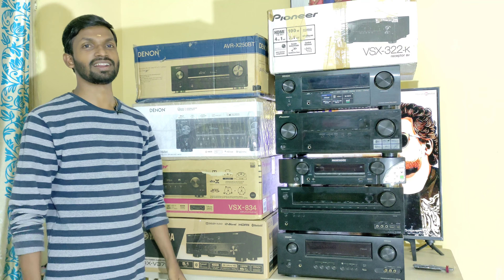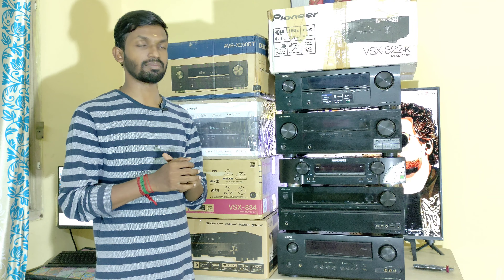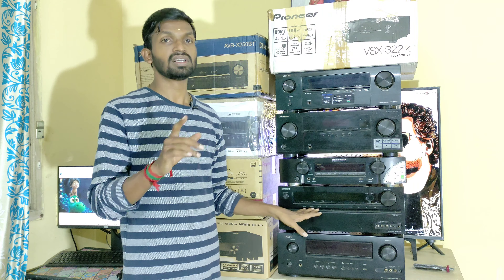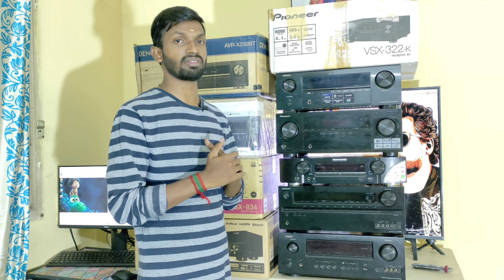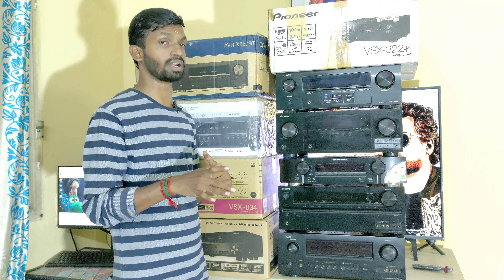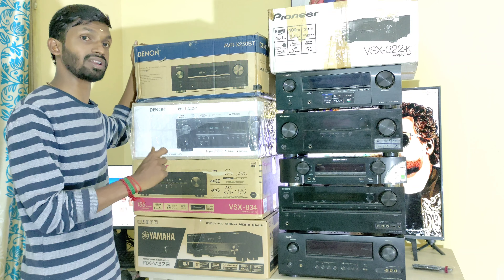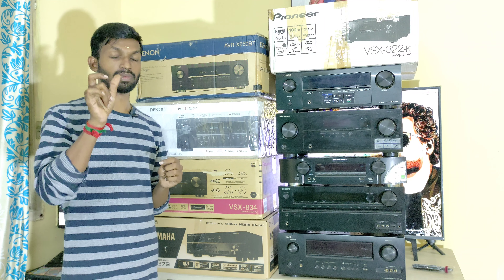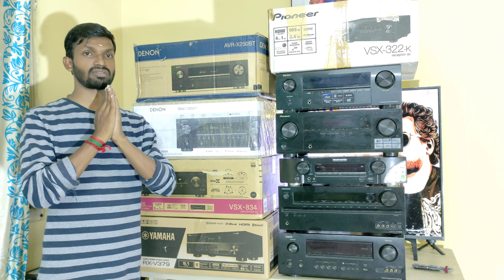5.1 | 7.1| 7.2 Av Receivers for Sale.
5.1/ 7.1/ 7.2 Av Receivers for Sale.

Pioneer VSX 322K 5.1 Av Receiver - 15,000

Denon 1912 7.1 Av Receiver - 16,500

Onkyo Tx NR 509 5.1 Av Receiver - 17,000

Denon X250Bt 5.1 Av Receiver - 22,500

Marantz 1604 5.1 Av Receiver - 27,000

Yamaha RXV379 5.1 Av Receiver - 28,000( Us Model)

Pioneer VSX 834 7.2 Av Receiver

Denon S760H 7.2 Av Receiver Call for Best Price.

All Kind of Credit Cards Accepted.

Location: No 87B Bharathi Nagar 5th Street Old Perungalathur Tambaram Chennai 600063

All Over India Courier Parcel Available.

All Kind of New Av Receivers, Speakers and Subwoofers Available with Bill and Warranty.

Handling Brands.

Q Acoustic
Polk Audio
Taga Harmony
Monitor Audio
Klipsch
Svs
Elac
B&W
Magnat
Fyne Audio
Mission
Yamaha
Jamo
Mono Price
Kef

Denon
Marantz
Pioneer
Onkyo
Yamaha

Optoma
Benq
Dell
Epson